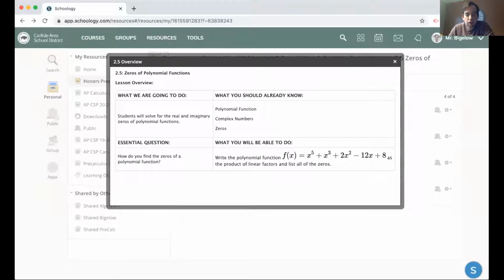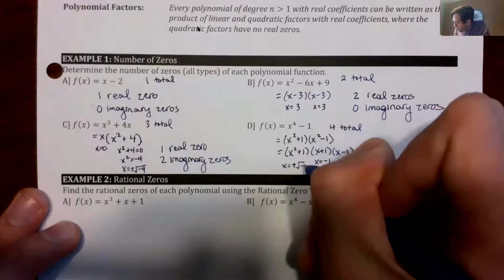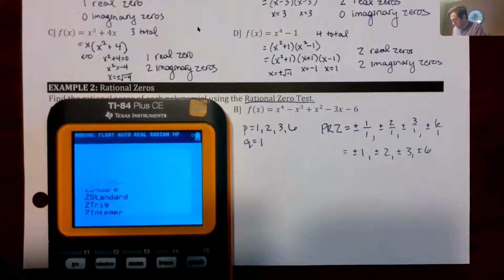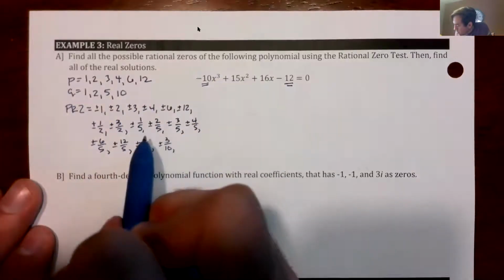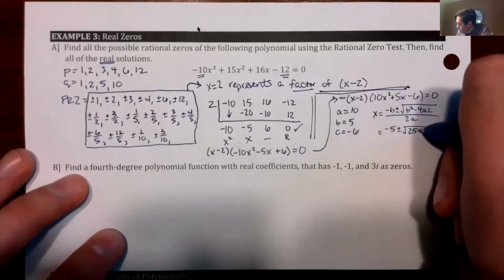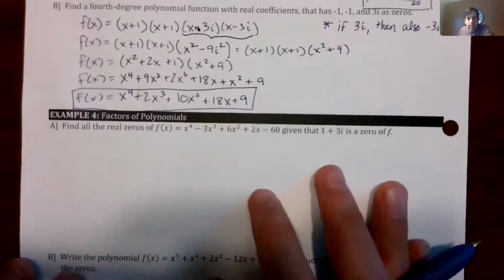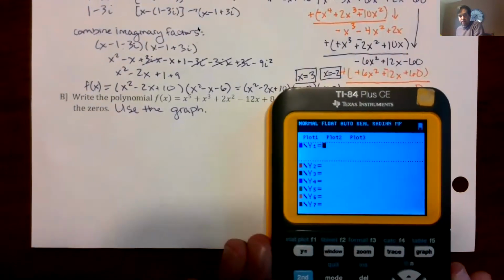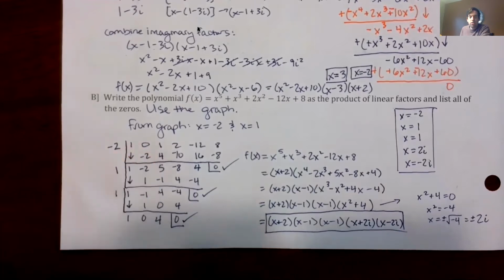HPC - 2.5 - Zeros of Polynomial Functions